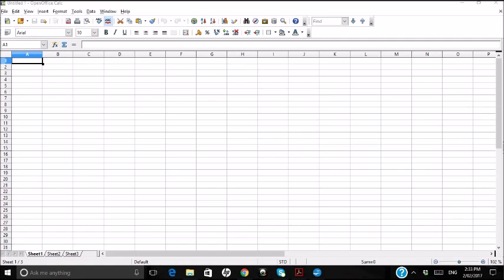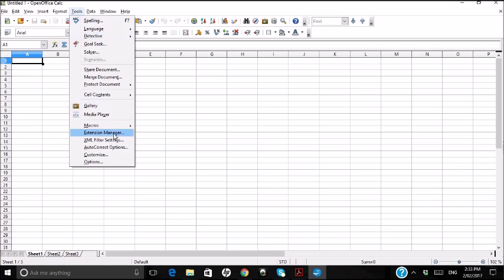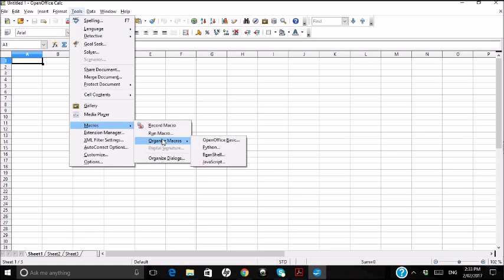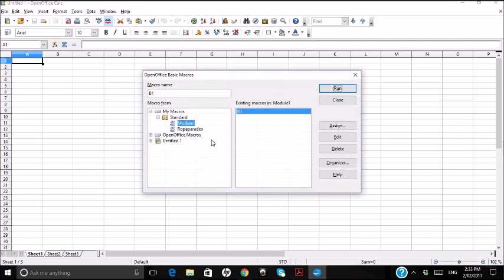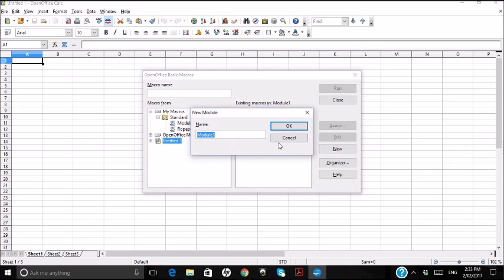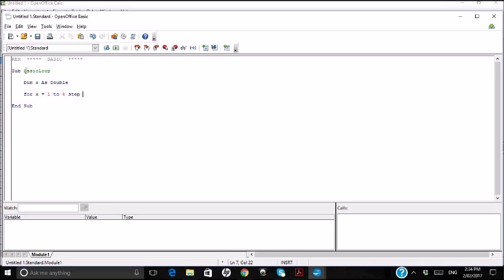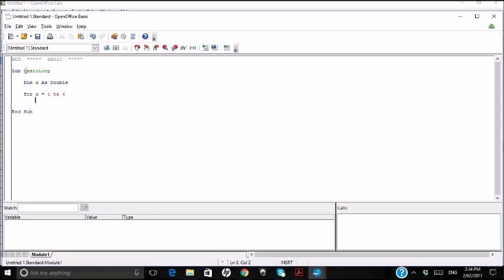How to construct a for loop in OOB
Exactly what the name says.